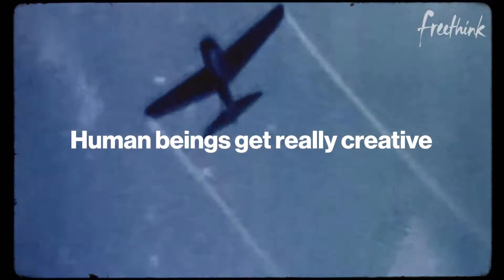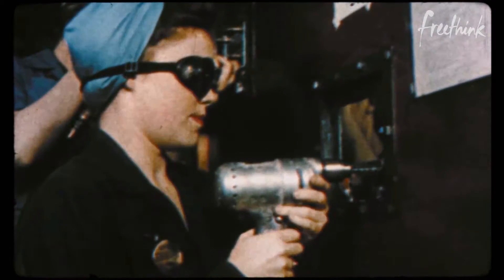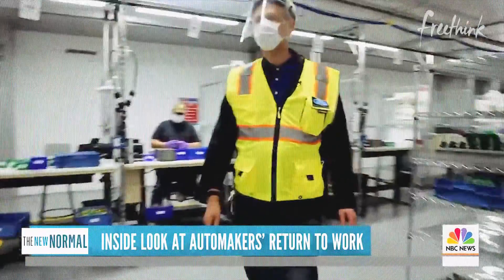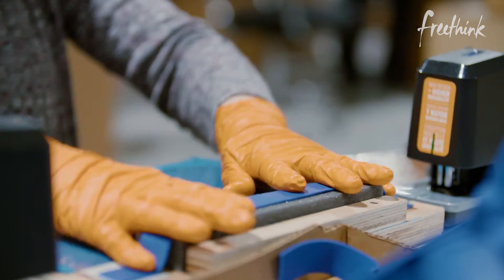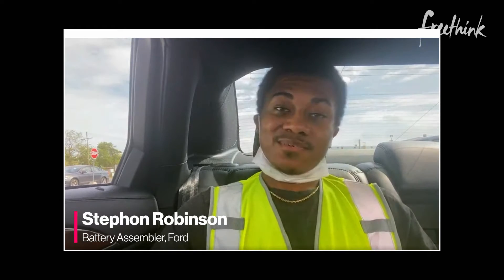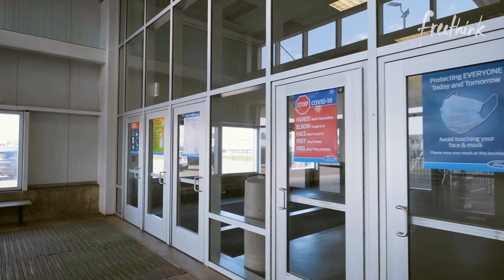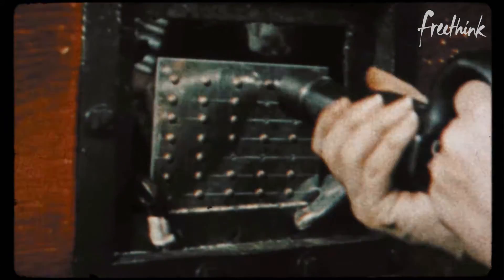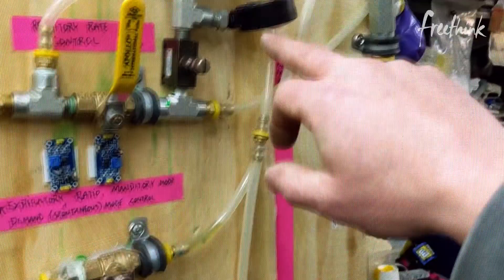Rosie the Riveters of Today are Fighting COVID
With the entire nation and world in need of medical equipment during the COVID-19 pandemic, Ford Motor Company is putting its equipment and employees to work to counteract the extreme ventilator shortage.

Ford is making ventilators with the help of hundreds of volunteers by repurposing existing materials. The project began in late March with the ambitious goal of producing 50,000 ventilators in 100 days.

In addition to helping solve for the ventilator shortage, Ford is also producing face shields and medical gowns.

Follow Freethink.